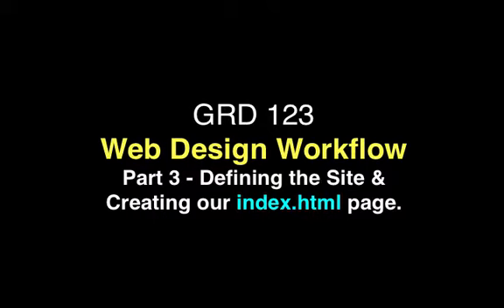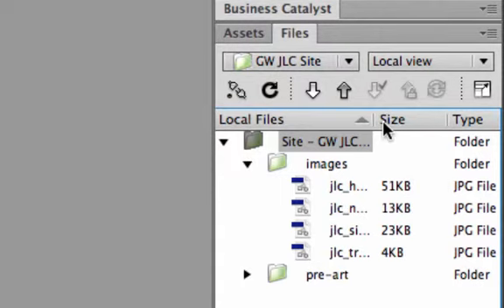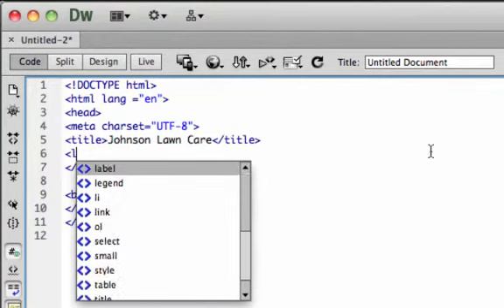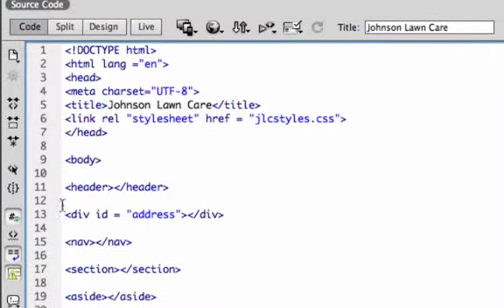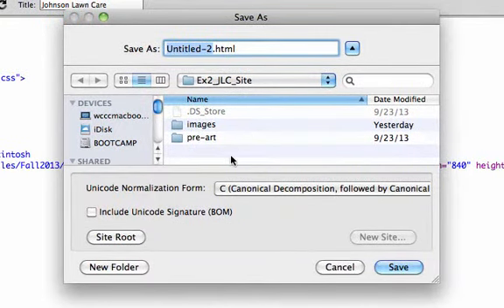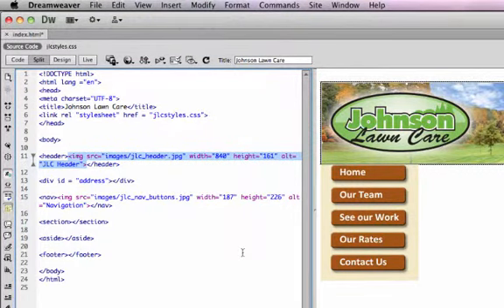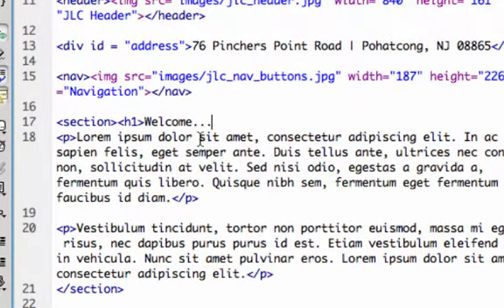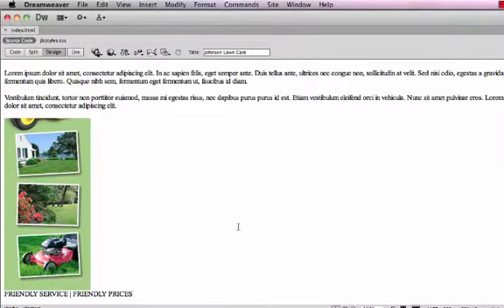GW_WebWorkflow3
Part 3: Defining the site folder and creating the HTML code for the index.html page. Defines the structure and content.